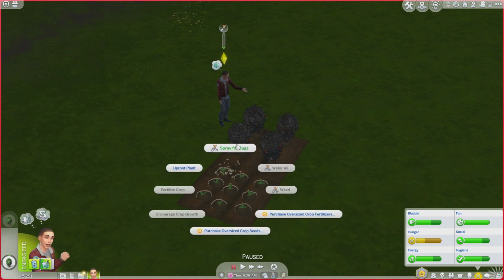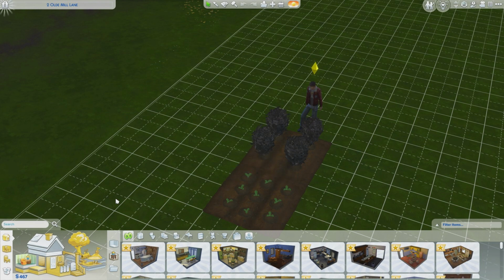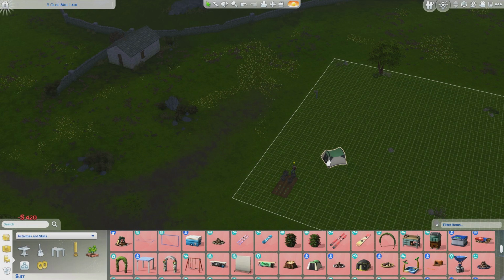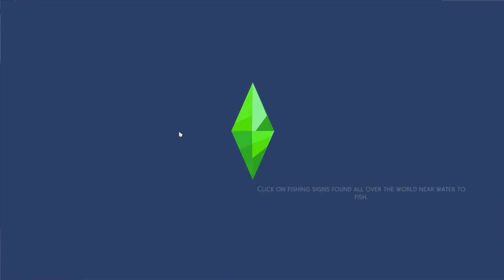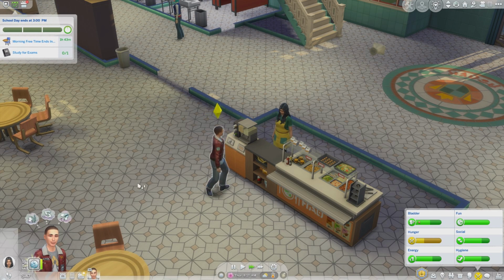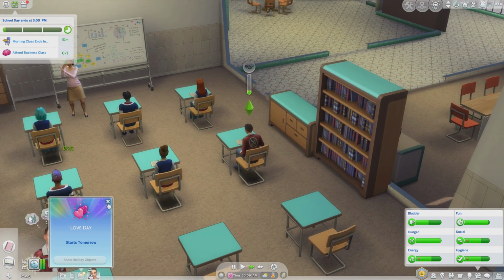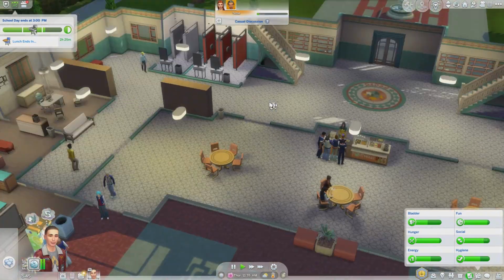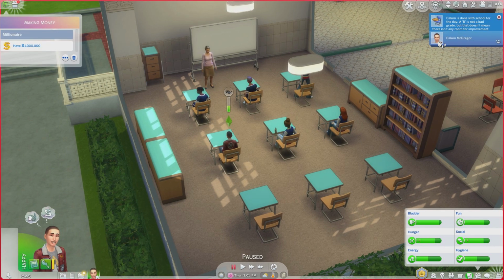SHELTER!!!: Rags to Regency (Sims 4 Play Through Part 5)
Welcome to a brand new Sims 4 challenge where we attempt to become the new Laird of Henford. Our young hero aims to become the best that he can be while coming from nothing.
Starting as a teen our hero must not only make enough money to survive, he also must compete for good grades in compulsory schooling as well as restore his family's estate to its previous glory. This is Rags to Regency.

Today we use our harvest income to buy our very first tent. We also work on our fishing to try to save enough money to build our first permanent structure on our land.